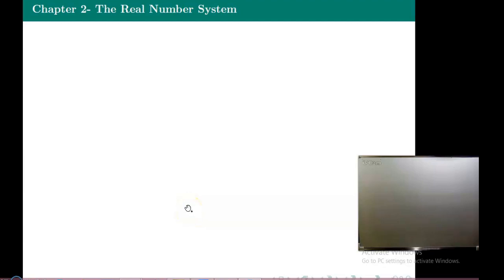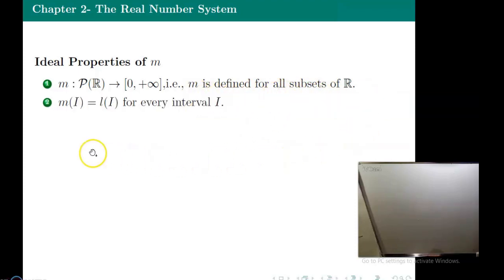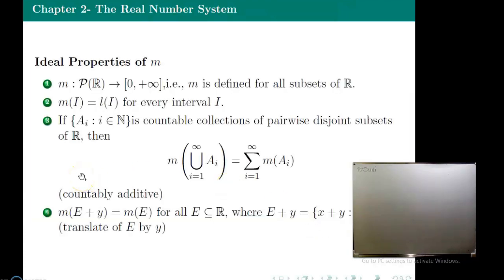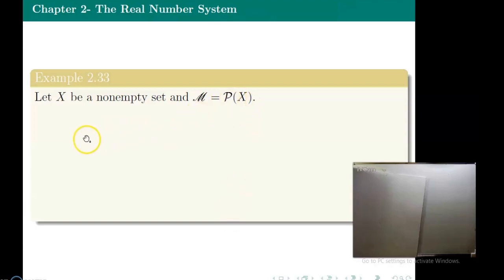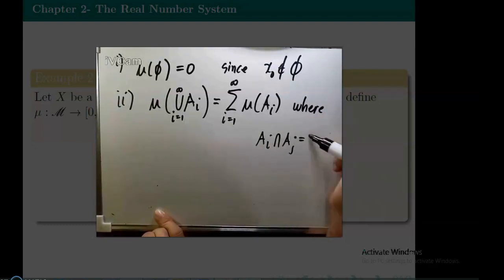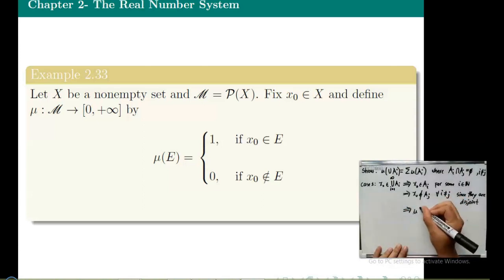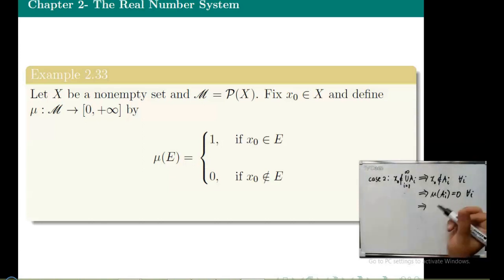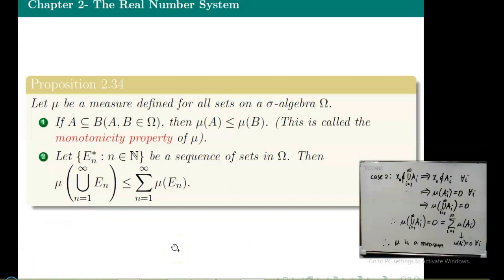Length and an Introduction to the Concept of Measure | Real Analysis